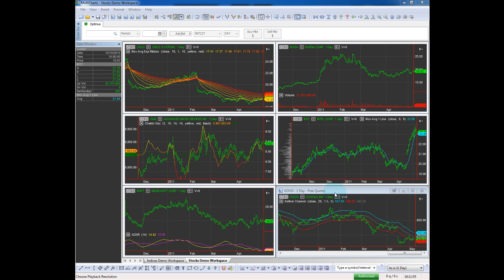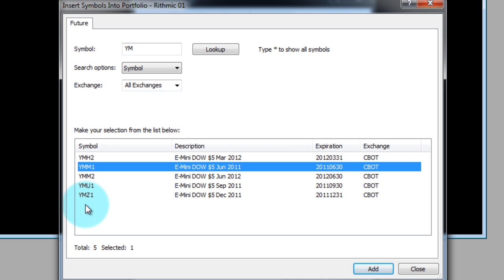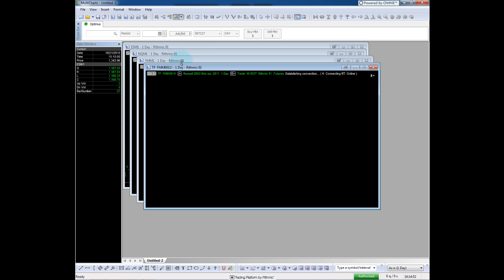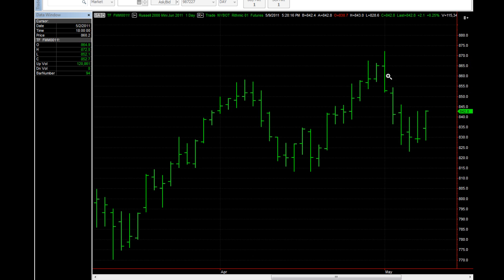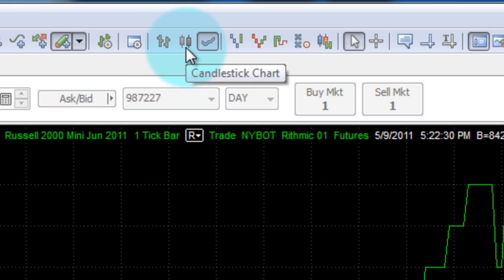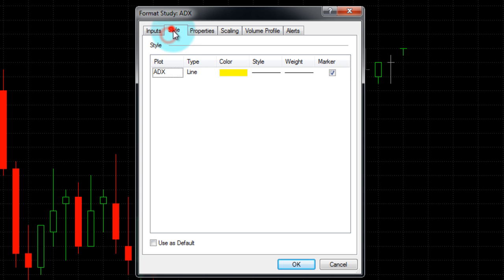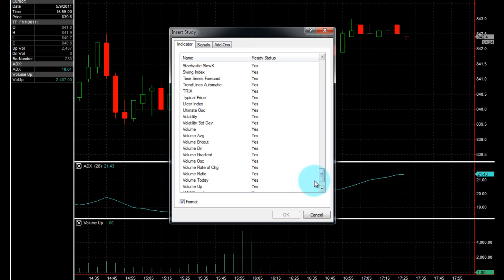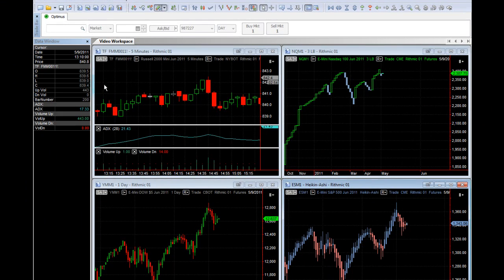MultiCharts - Platform Overview | Optimus Futures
In this video guide we will walkthrough the basic charting and workspace functionality of MultiCharts. We'll add instruments to a chart, manipulate the chart properties, change some settings, add some indicators, and finally save all of that as a workspace.